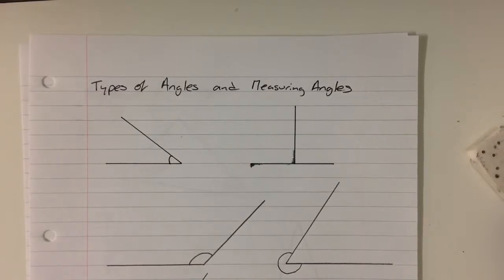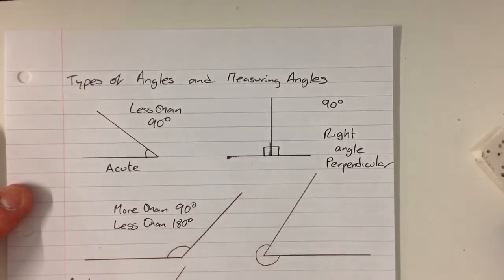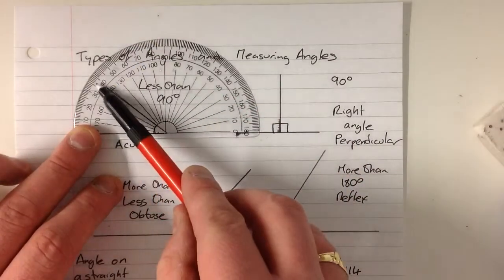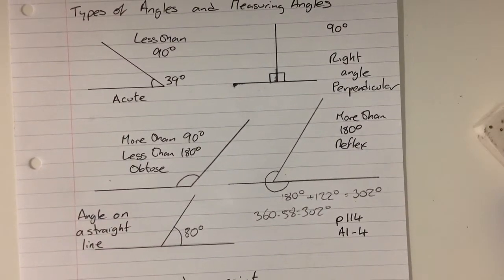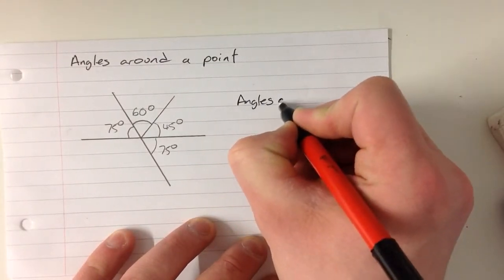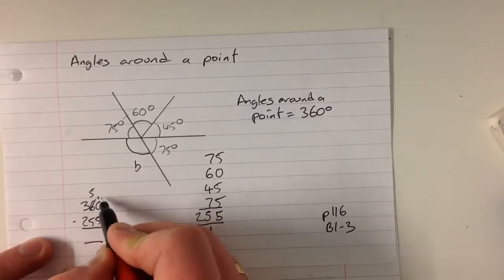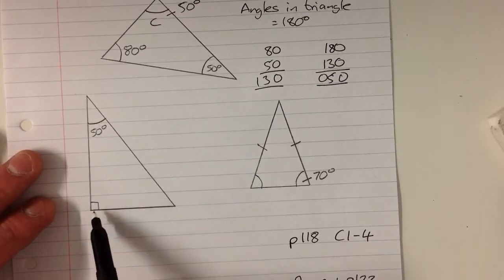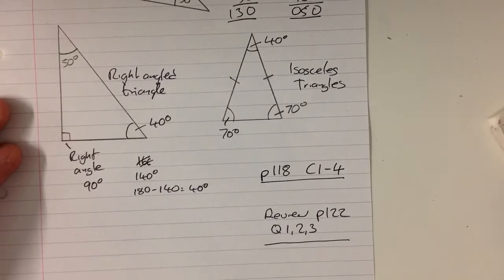9g4 Angles Tutorial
Angles Tutorial